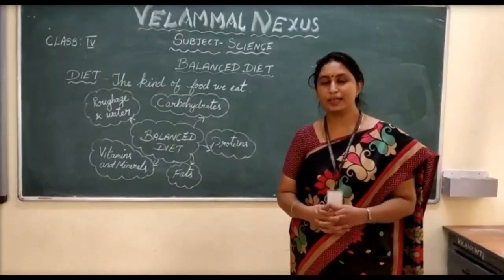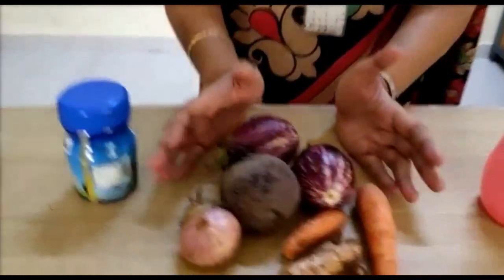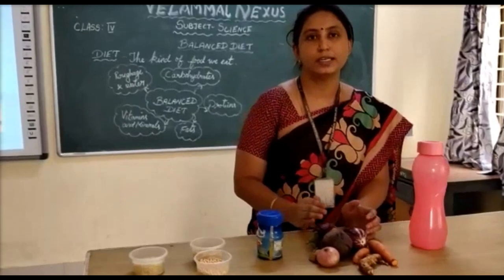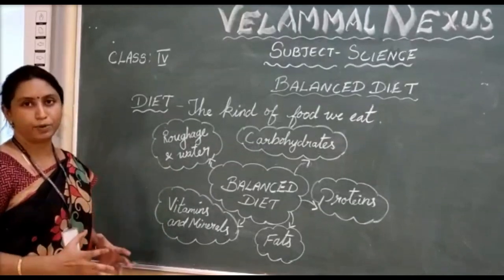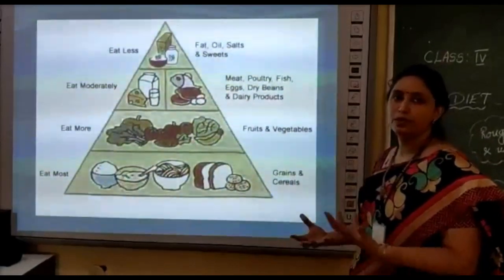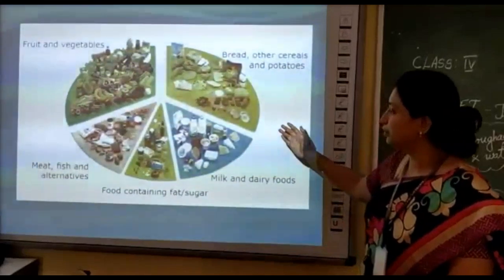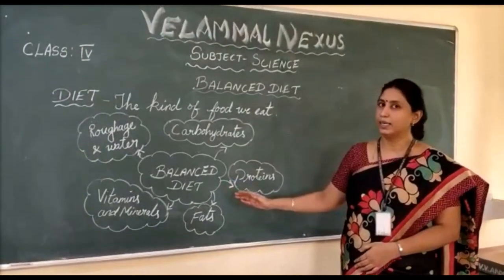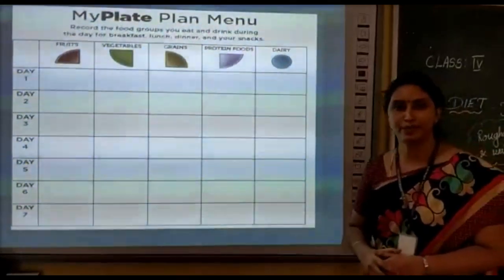Balanced Diet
Science STD-4 TW-2 Day-1.